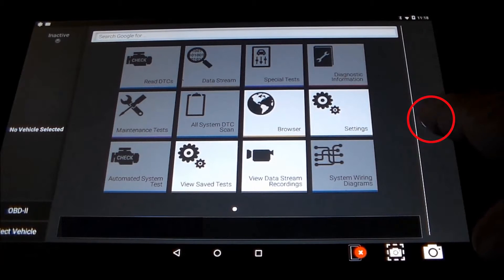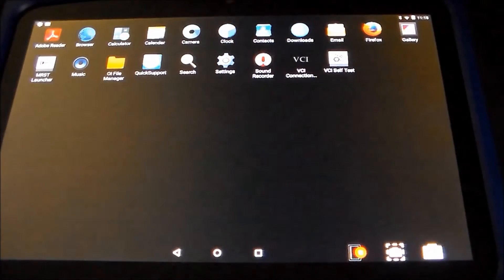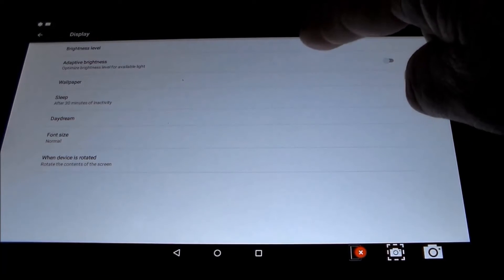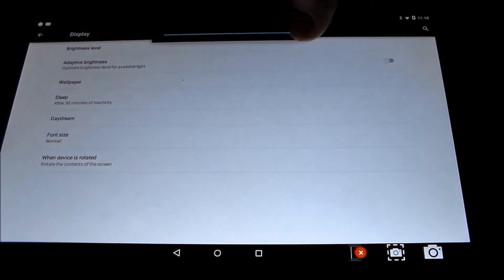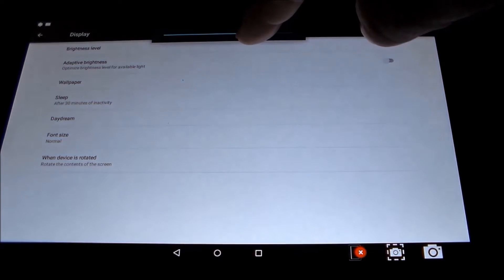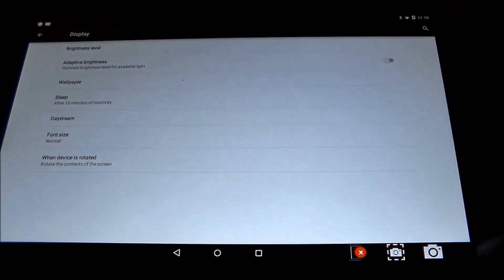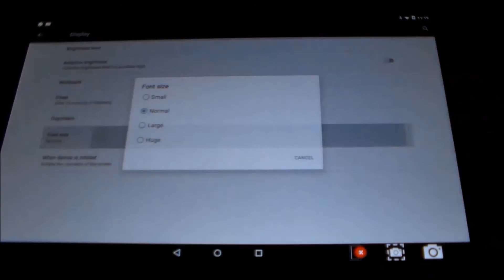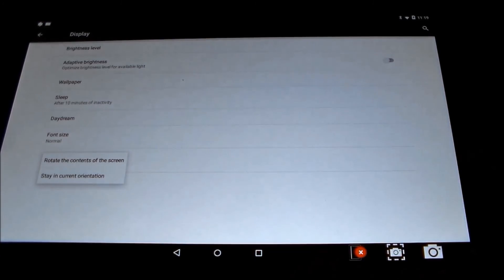CHANGING SCREEN BRIGHTNESS ON YOUR OTC EVOLVE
HOW TO CHANGE  SCREEN BRIGHTNESS  ON   YOUR  OTC  EVOLVE

The OTC Evolve diagnostic tool enables a streamlined diagnostic process for any issue a technician may face. Constantly updating coverage enables diagnosing drivability issues on virtually any vehicle produced in the last 30 years and includes full-system, color wiring diagrams for vehicles 1986 to present, available directly on the tool.